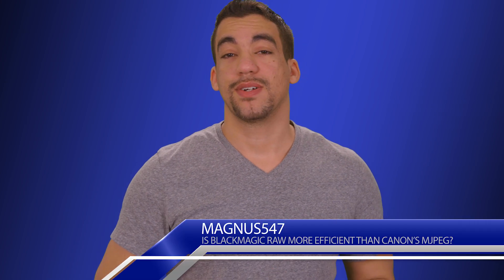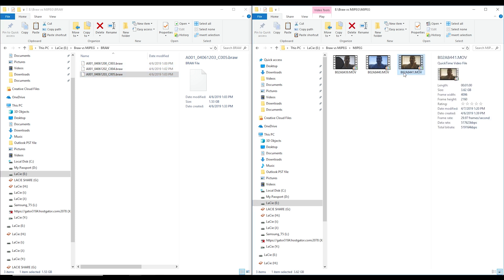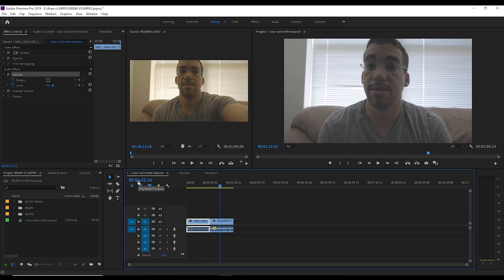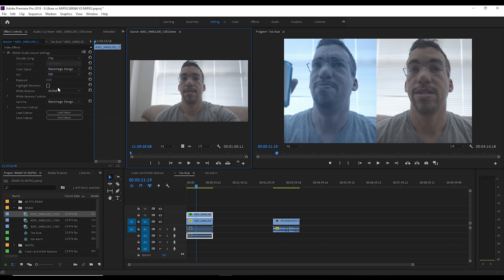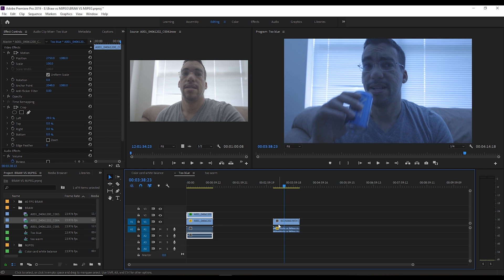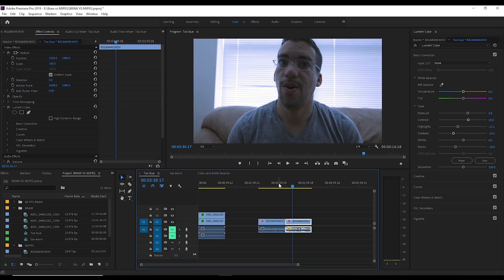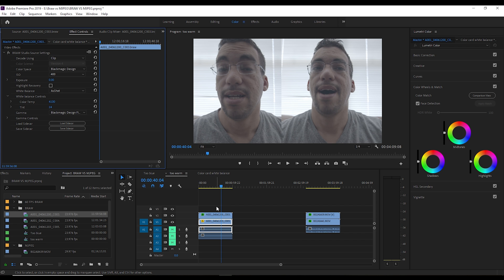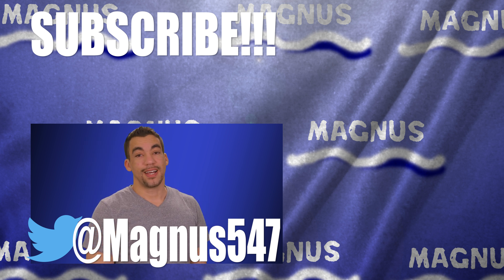5d Mark iv vs Pocket Cinema Camera 4k- is Blackmagic Raw more efficient than mjpeg?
If your interested in the "Braw Studio" software that I used in this video which lets you edit .braw files in adobe premiere, check it out here:

Here's a 5D Mark IV bundle at a good price:

In this video, I take it upon myself to compare Blackmagic Raw 12:1 compression, vs the 500mbps MJPEG codec of the 5D Mark IV's 4K files.  Which is more efficient?  The 250mbps 12:1 Braw file, or the the MJPEG 500mbps?  One would think that Canon's footage should at least look better, especially since the .braw file has to have all of the sensor's metadata in there to create the shot, but you might be surprised!

Let me know what you guys think of each of the codecs.  Do you think camera manufacturers should upgrade from always using h.264 codecs on their cameras to something more workable in post?